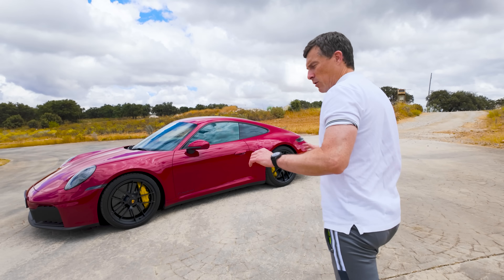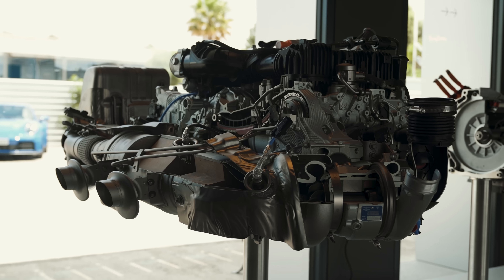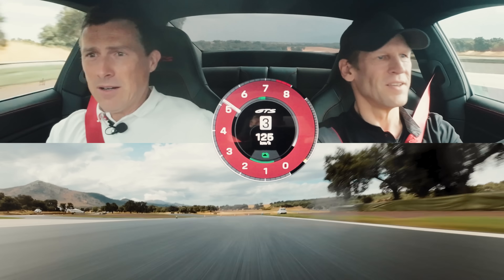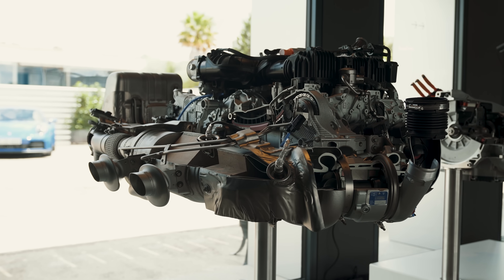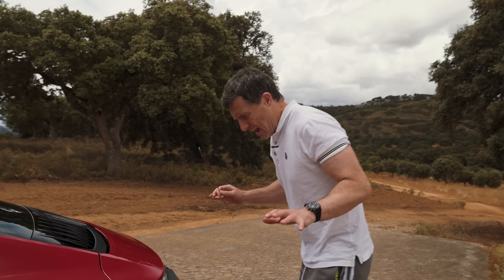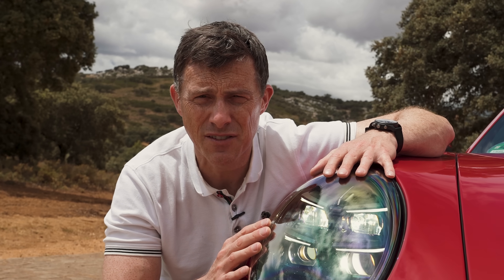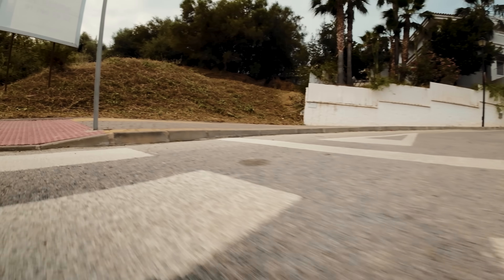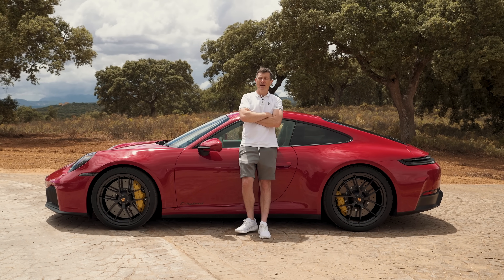Has Porsche Ruined the New 911?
Mat has got his hands on the all-new 992.2 generation Porsche 911!

He’s flown over to Spain to put the all-new 911 through its paces, and while it may only be a mid-life facelift, there are a handful of updates which will set it apart from its predecessors.

For starters, this is the first Porsche 911 to come with hybrid technology included! It may only feature in the GTS T-hybrid edition for now, but it easily delivers a serious performance punch for this new sports car!  It’s equipped with a 3.6-litre flat-six turbo that can put down 541hp and 570Nm - 61hp & 40Nm more than its predecessor!

As for how the hybrid system works? Well, you’ll need to stick with Mat to see for yourself!

In terms of other changes, the exterior is relatively similar to the previous car. The indicators are now integrated into the headlights, and there are fins within the front bumper that can open and close to allow for better airflow for cooling. The side profile is pretty much identical to the previous edition, while at the back you’ll find centrally mounted exhaust pipes, along with a redesigned light bar.

Step inside and the interior is classic Porsche, although there’s one big change - the driver's display is now fully digital! It’s the first time the 911 doesn’t have an analogue rev counter, but it’s not all bad - there are loads of displays to choose from, and the positioning of the display means the steering wheel shouldn’t block your view.

Here’s the thing though - it doesn’t come cheap! If you want to pick up the hybrid edition of the GTS, expect to spend £139,000! And that’s before you’ve added any options! So is it worth it? Mat’s about to find out…

Chapters
00:00 Intro
01:06 Design
02:30 Interior
03:28 Engines & Performance
04:50 0-60mph
05:38 Track Driving
09:23 Hybrid System
11:55 Practicality
12:25 Rear Seats
14:31 Boot
14:55 Annoying Features
16:44 Cool Features
19:03 Cold Start
19:28 Mat Track Driving
21:08 Country Road Driving
22:38 Town Driving
25:28 MPG
25:59 Verdict